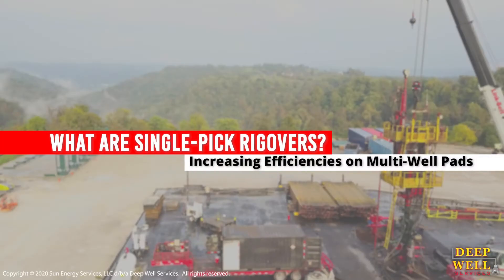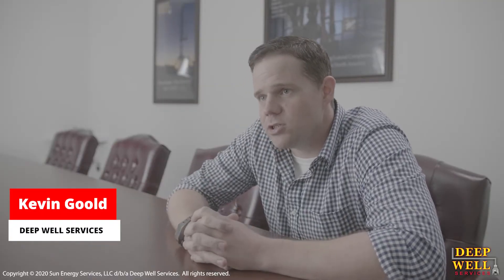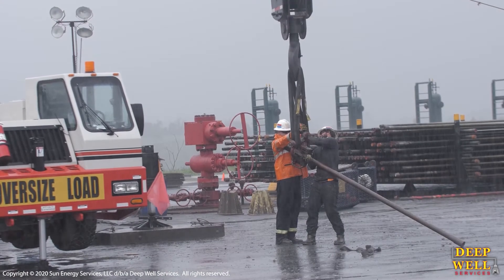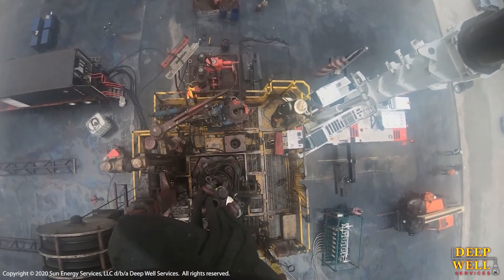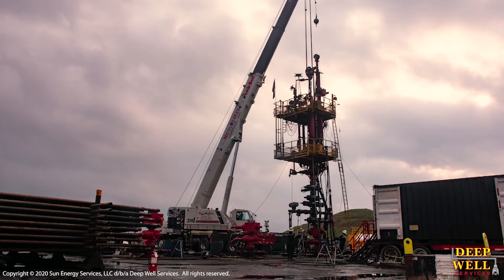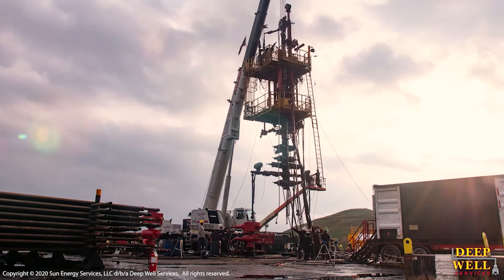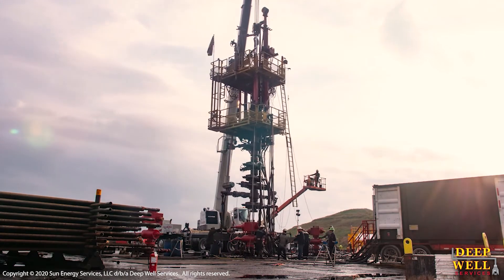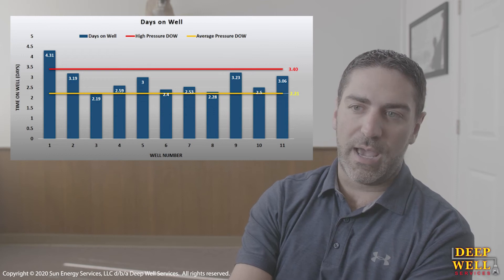Single Pick Rigovers - Efficiencies on Well to Well Picks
In this video, you will watch how Deep Well Services - Hydraulic Completion Units (HCU) use their one pick technology to fully rig over from well to well (c/w primary BOP’s) in 4 – 5 hours. This innovative design allows for a safe and more efficient operation that results in true measurable cost savings.